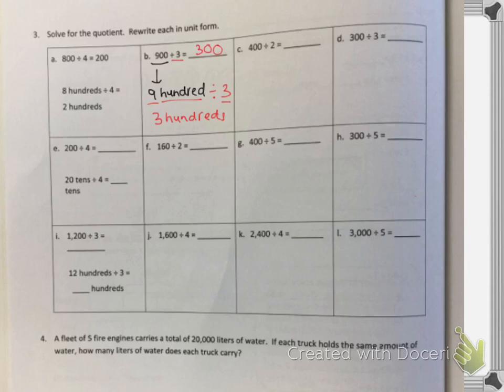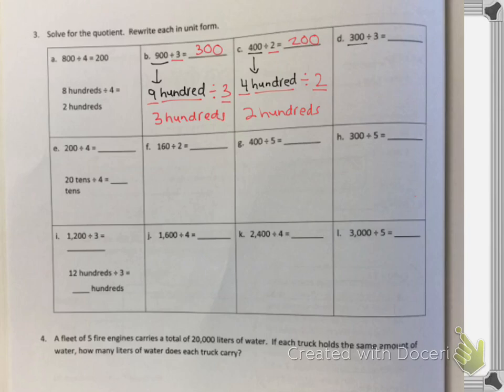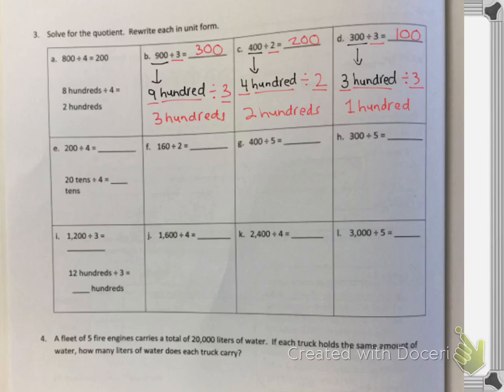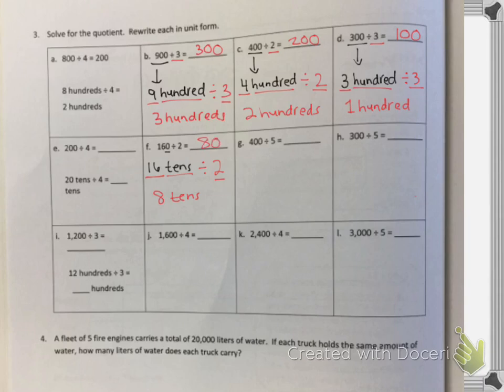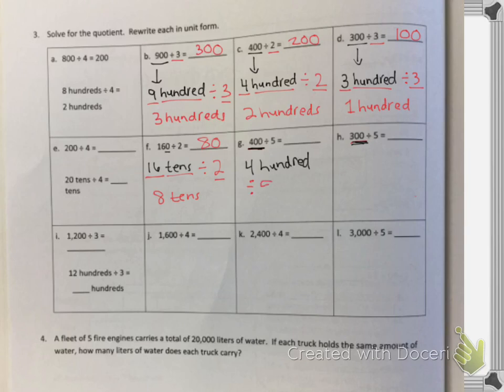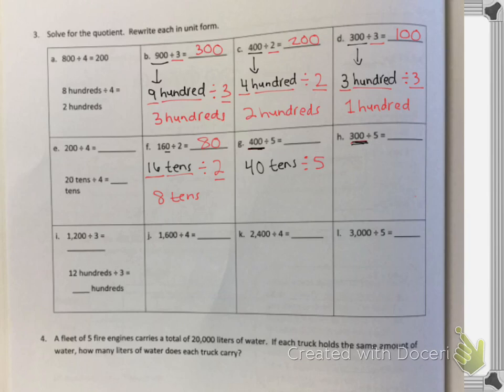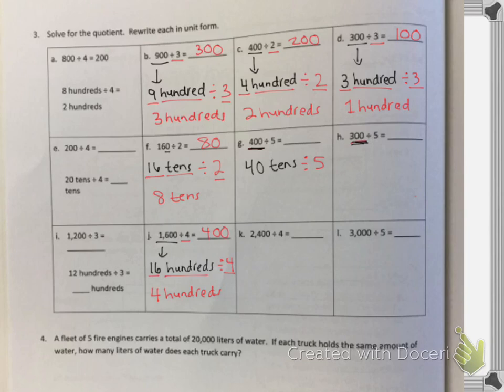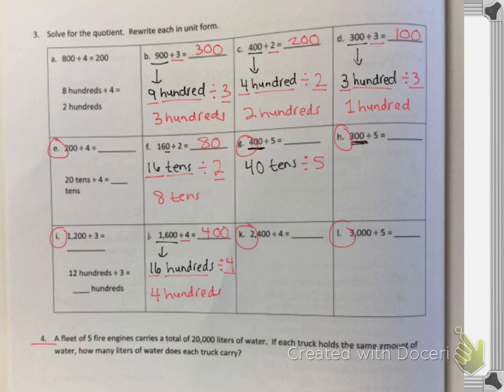Eureka Math Module 3 Lesson 26 Homework